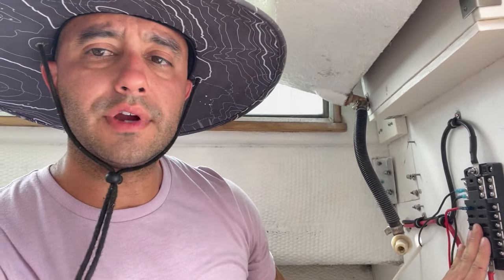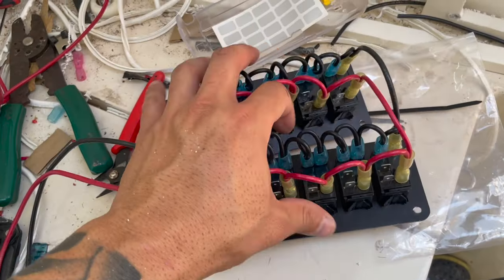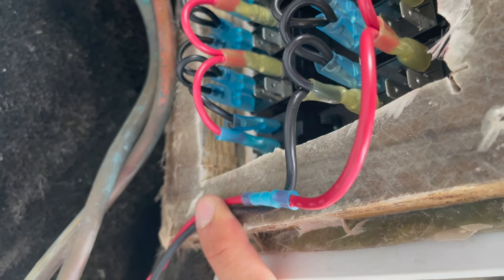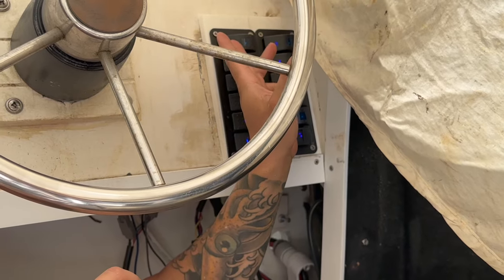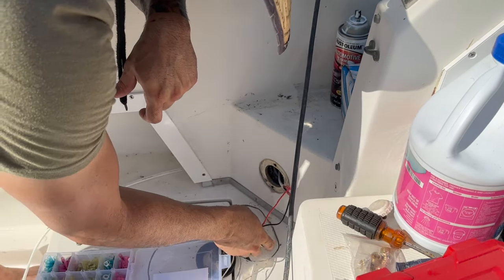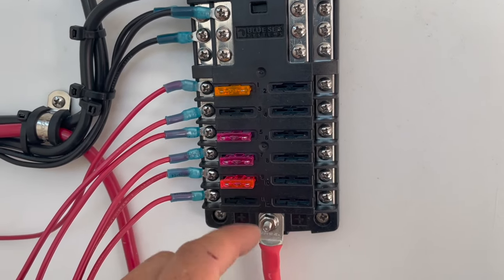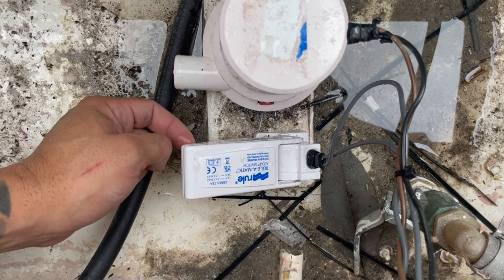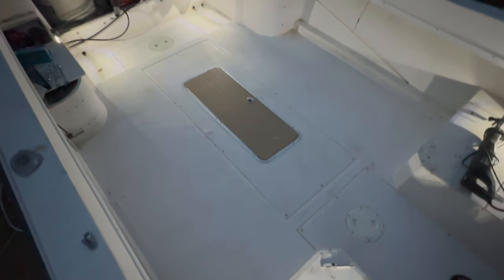Beginner Boat Wiring Basics | Nav Lights, Bilge Pump, Courtesy Lights, Livewell Pump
In this video, we'll be covering the basics of boat wiring. We'll be installing navigation lights, the anchor light, courtesy lights, bilge pump, livewell pump and setting up our switch panel.

If you're looking to add electrical features to your boat, then you'll want to watch this video! We'll cover everything you need to know about boat wiring, from the basics to more advanced topics like switch panels.

::: Links to the products we used in this video :::
Bay Marine Supply Busbar
2 AWG Copper Wire Lugs
R Type Cable Clamps
Underwater Lights
Terminal Fuses
Fuse Block
Add A Battery Kit

Navigation Interior Light
Circuit Breaker
6 Rocker Switch
5 Rocker Switch
Anchor Light
Navigation Lights
Fuse Block Terminal

Battery Tray
Heat Shrink Connectors
Marine Wire
Cable Clamps Set
Heat Shrink Tubing
Deutsch Connector Kit

Power Distribution Block

Closed Barrel Crimper

Thank you so much for your support. Every little bit is much appreciated and helps us to grow this channel!